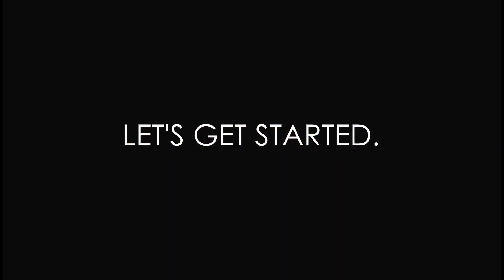Messenger Chat for Facebook - Lesson 1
To Get our list of 17 Ways To Use Messenger bots to bring your business more engagement (and revenue) - check out our free resource: